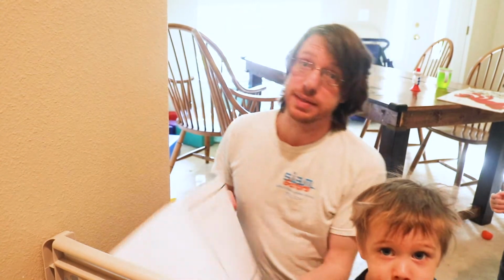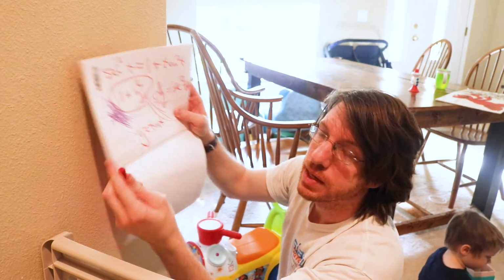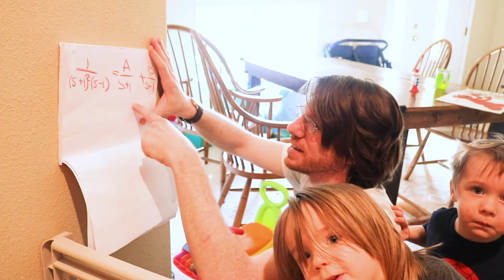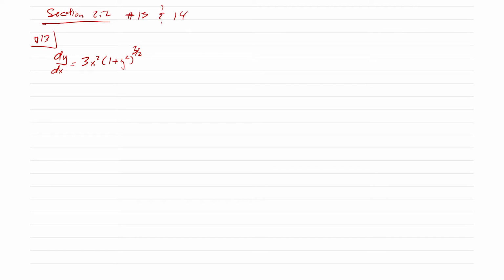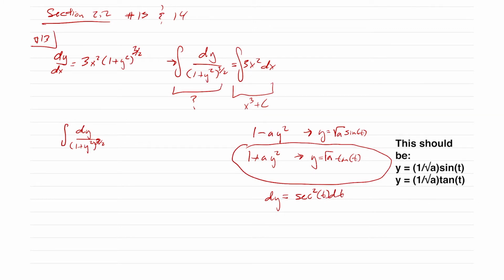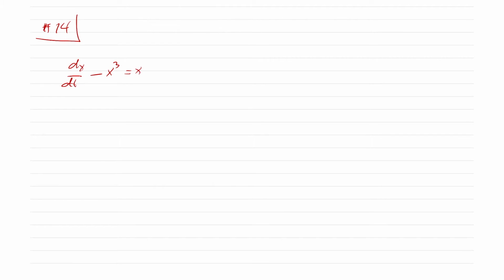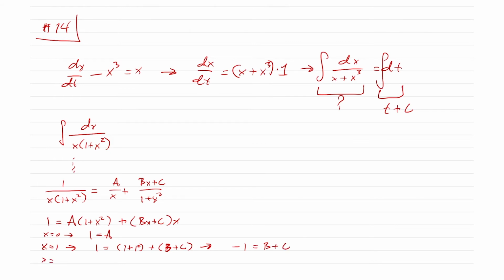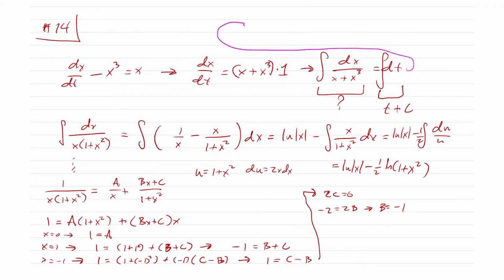Homework Help for Section 2.2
I go over problems  13  and 14 from Section 2.2 of Nagle Saff and Snider's "Fundamentals of Differential Equations" 9th Edition.

Made a small mistake at 12:03, for 1 + a y^2 and 1 - a y^2 the subsitutions should be y = (1/root(a)) tan(t) and y = (1/root(a)) sin(t) respectively.

(This is a corrected version of the same video as last posted)